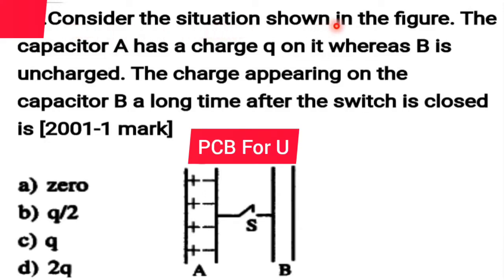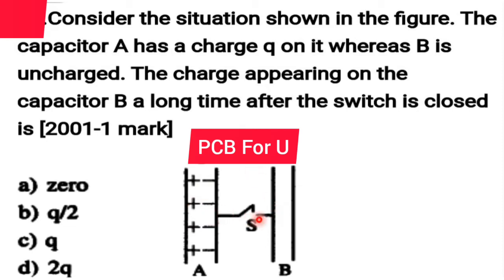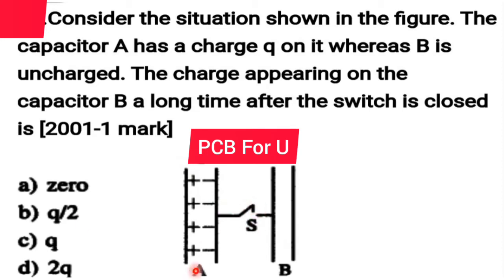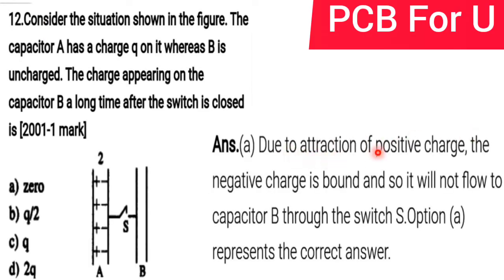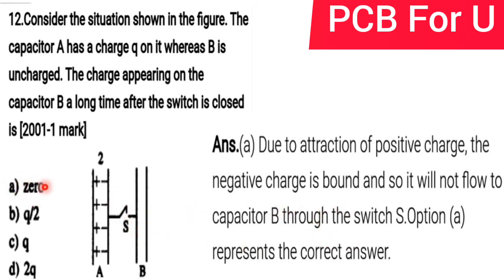IIT-JEE/NEET Chapterwise Solutions/Electrostatics 3